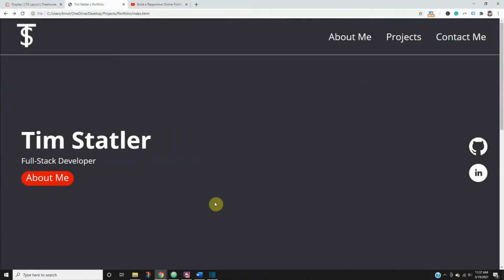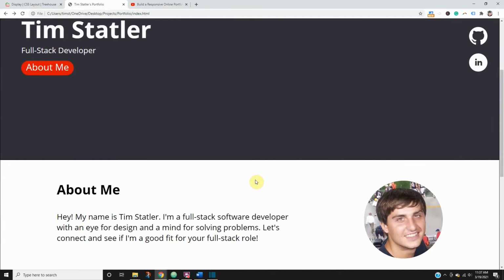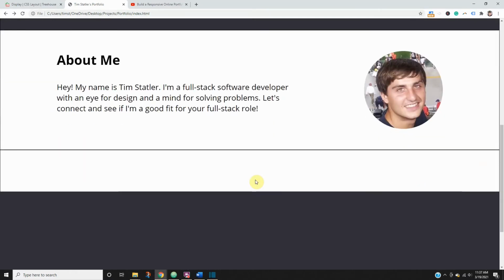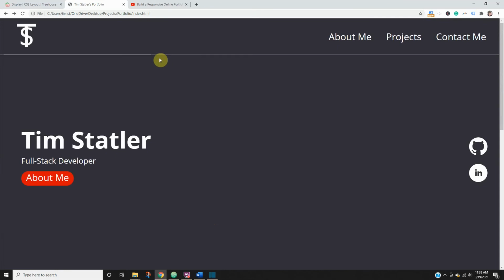100 Days of Code: Day 3 (Learning Front-End Web Development in 100 Days)